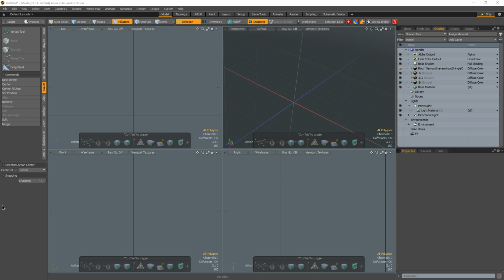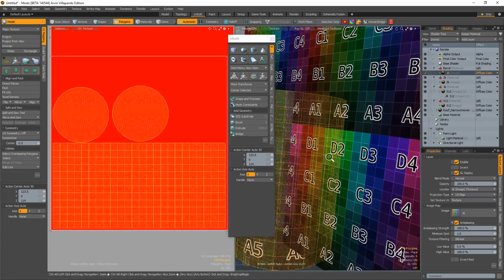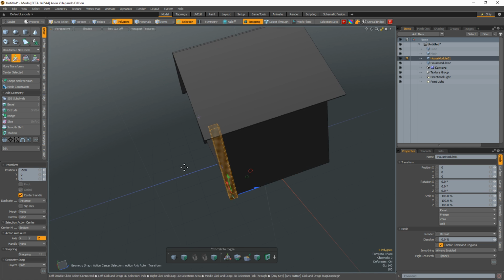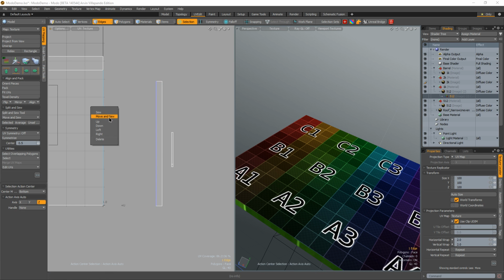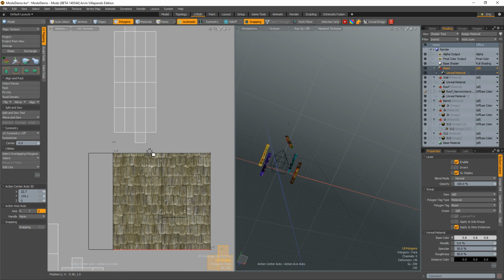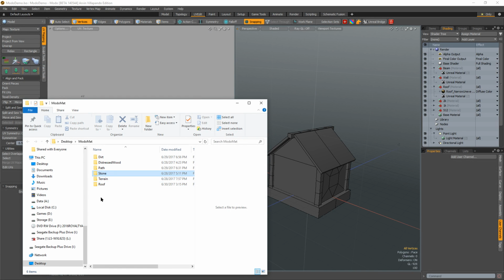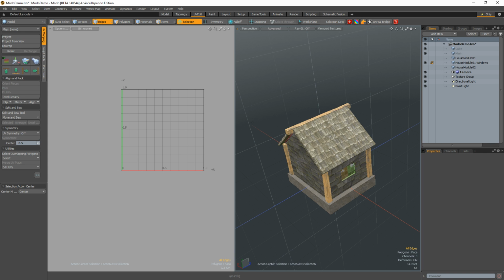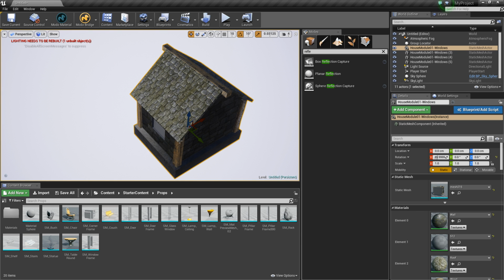Modular Assets with Modo 11.1 and Unreal Engine 4 Bridge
Follow along as we demonstrate the workflow for creating modular assets inside of Modo 11.1 with the GameTextures Library.

We will start inside of Modo 11.1 where we will demonstrate the workflow for building modular 3D assets, and texturing them. We'll cover thought process, modeling, UVing, Texturing, Textel Density, and Exporting to Unreal Engine with the brand new Modo Unreal Engine Bridge, and then we'll create a quick terrain in Unreal Engine to finish the scene.